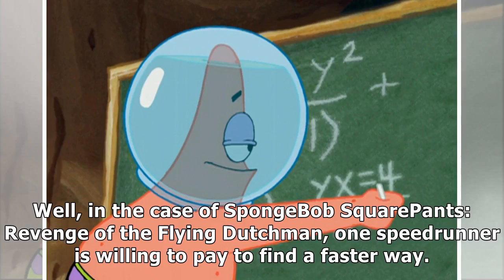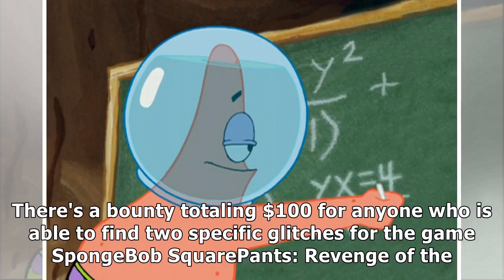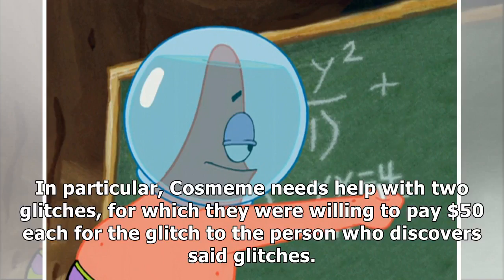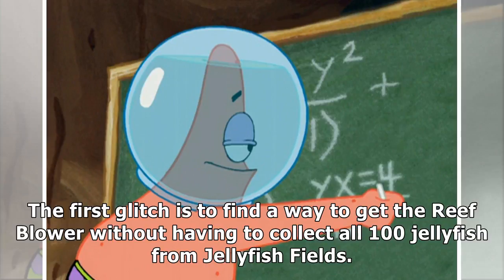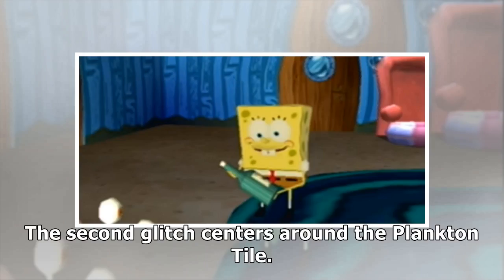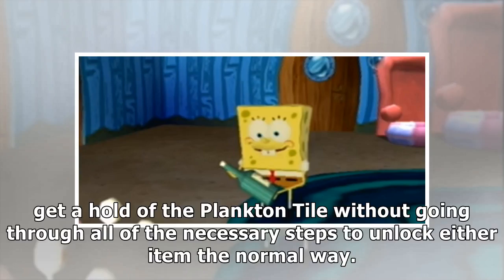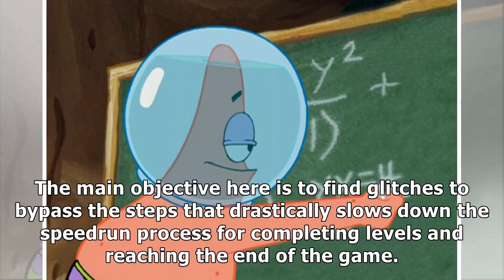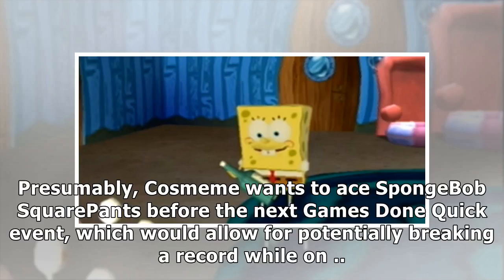SpongeBob Speedrunner Offers A Bounty To Glitch Hunters